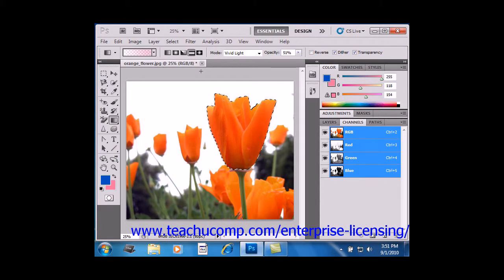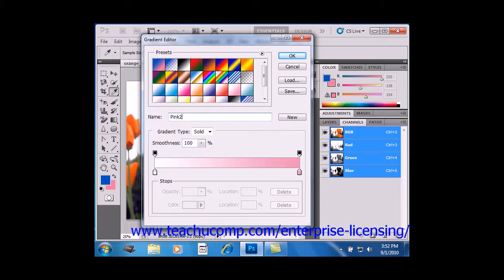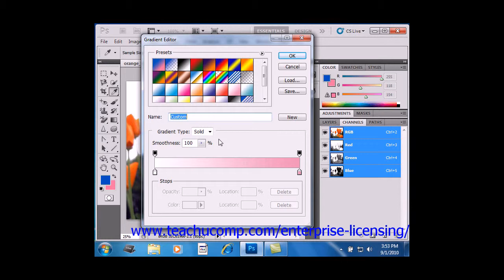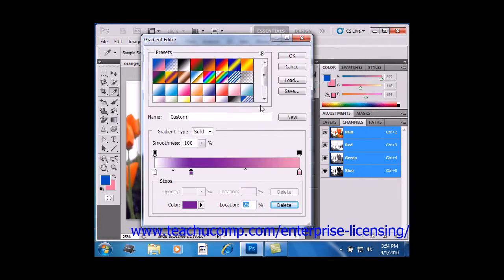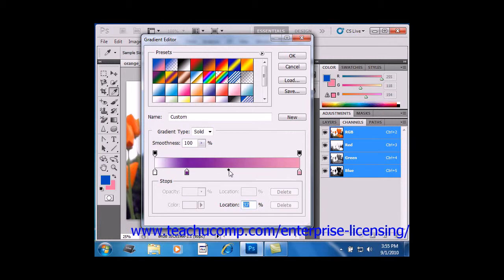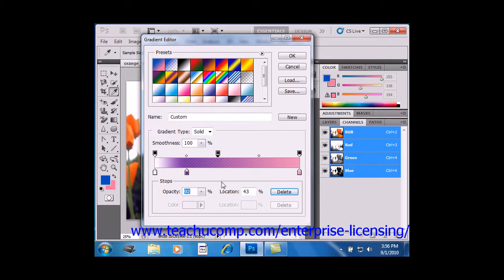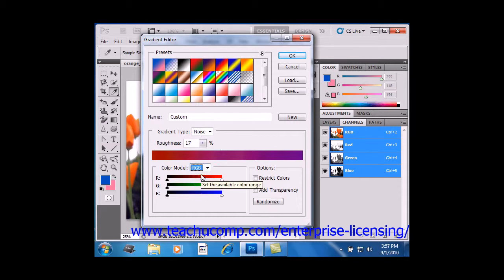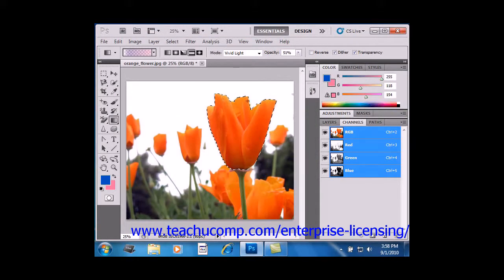Photoshop CS6 Tutorial Using the Gradient Editor Adobe Training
FREE Course! Learn how to use the gradient editor in Adobe Photoshop A clip from Mastering Photoshop Made Easy v. CS6. - the most comprehensive Photoshop tutorial available. Visit us today!